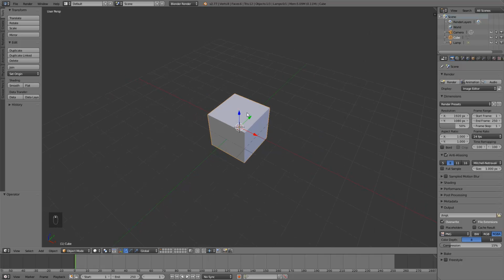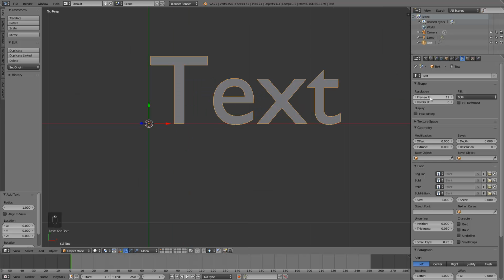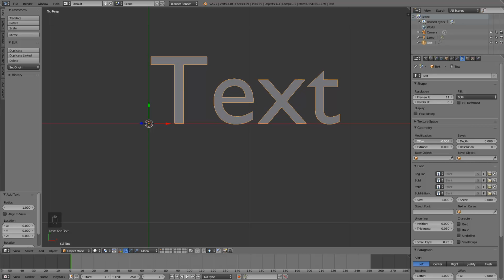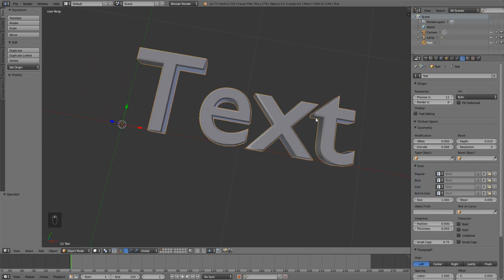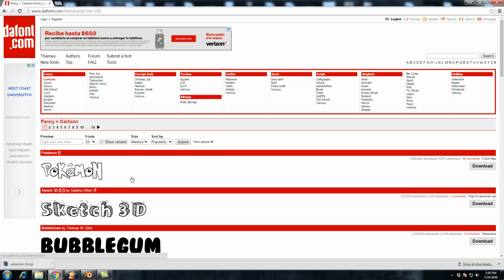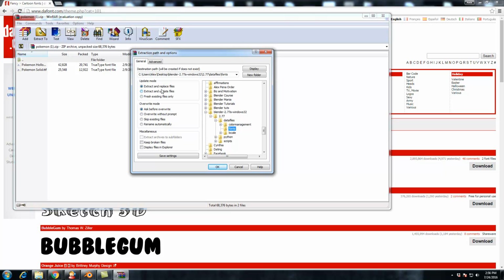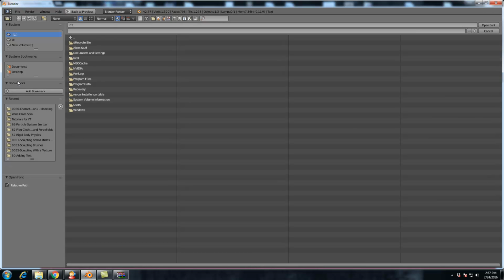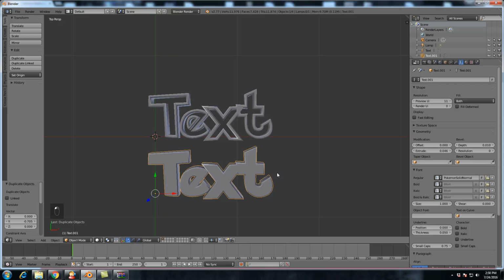Blender Tutorial - Text and Fonts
Hey Blendermaniacs! Blender Tutorial - How To add text and change fonts. In this tutorial and how to video we look at how to add text and change fonts in the 3D graphic arts program, Blender!